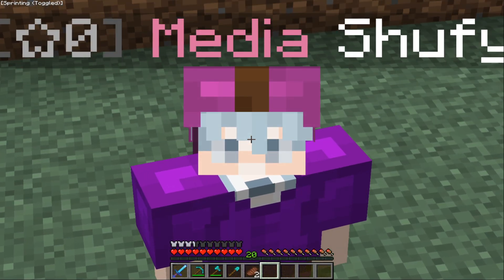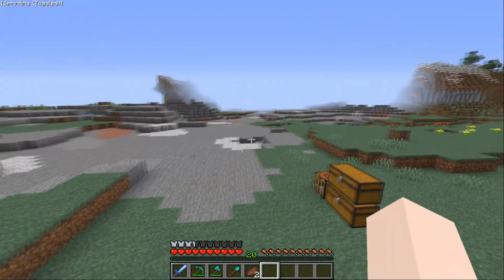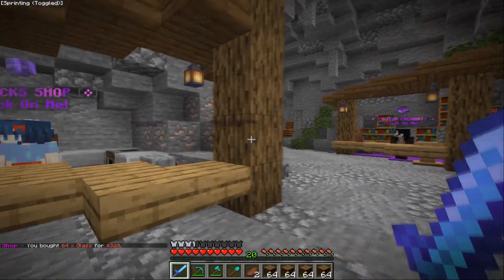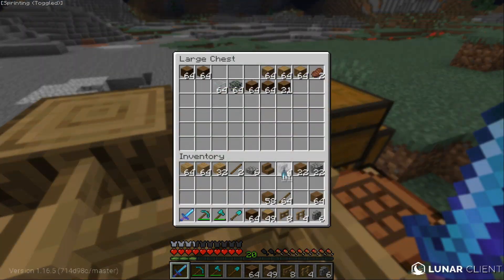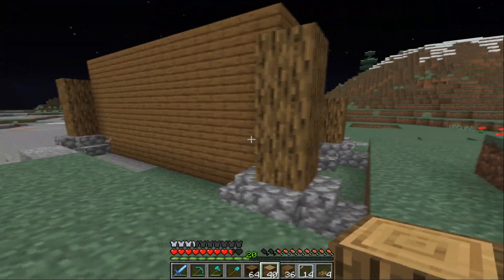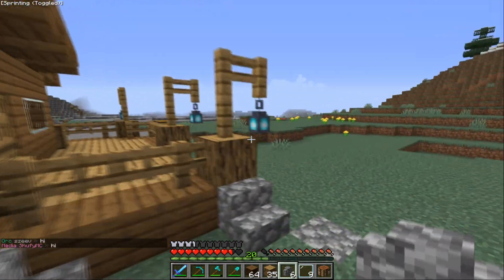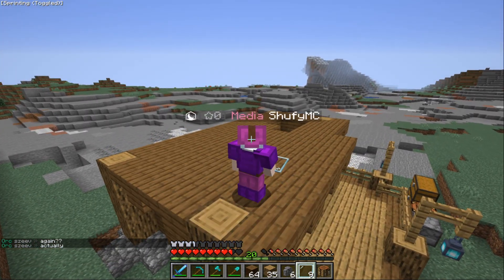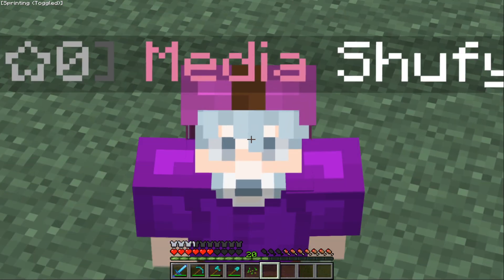MY **NEW HOUSE** Is FINALLY DONE ON [HuabaCraft] x1.16Survival [3]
Before you open, please leave a like on the video! Can we hit 100?

Some informations about video:

This is a brand new survival server with tons of unique features and plugins, more info below:

some useful commands:
/sethome
/wild
/shop
/vote
/gems

Thumbnail maker: ShufyMC#2207​​​​​​​​​​

Minecraft
best minecraft server ip
Non premium servers
Non premium servers 1.12.2
Non premium servers 1.8
Non premium servers 1.12